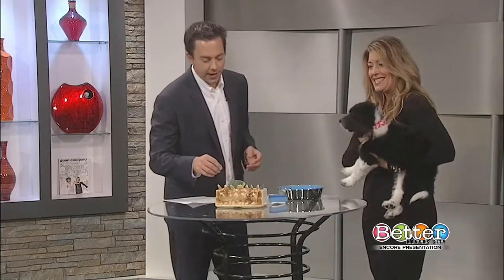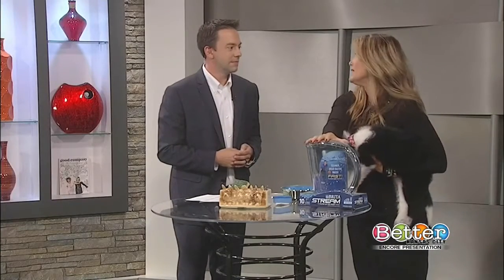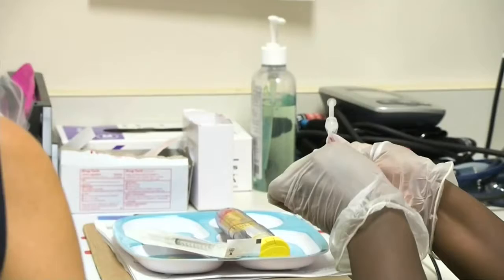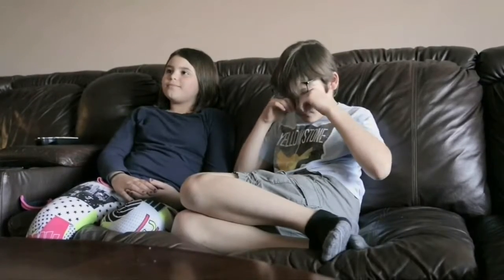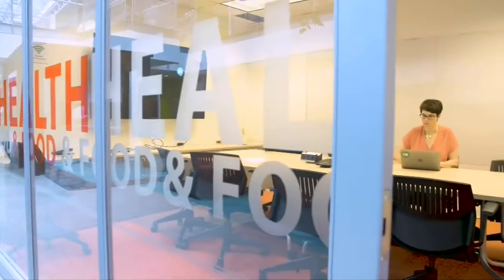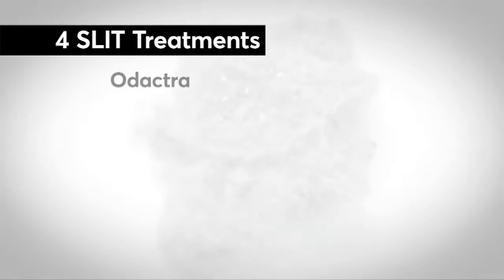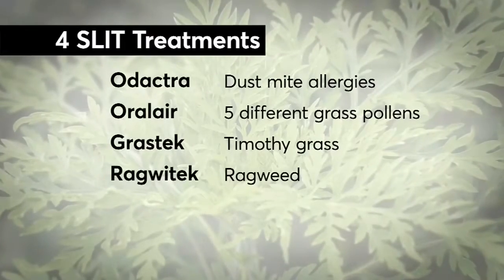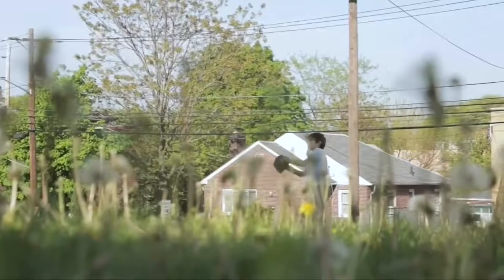What Lurks In Your Dog’s Water Bowl: Good Water in a Better Bowl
Television spot on Better Kansas City